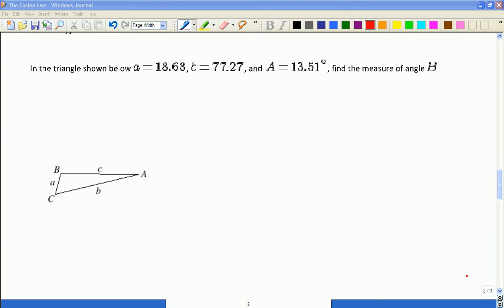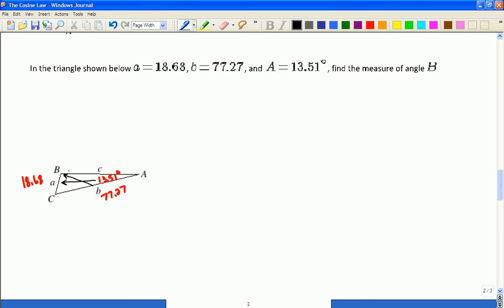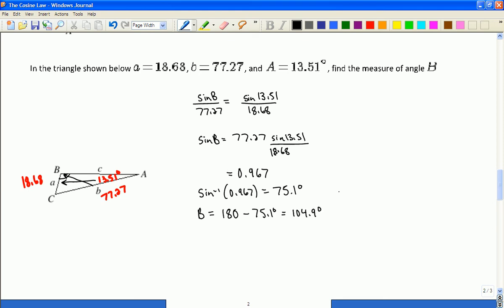Mr Joyce - Pre Calculus 11 - The Cosine Law Part 5